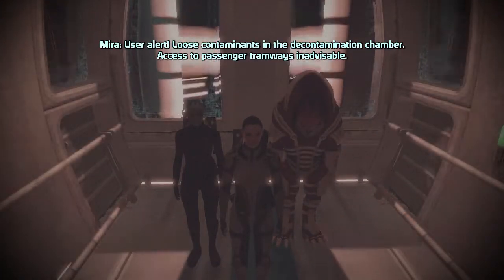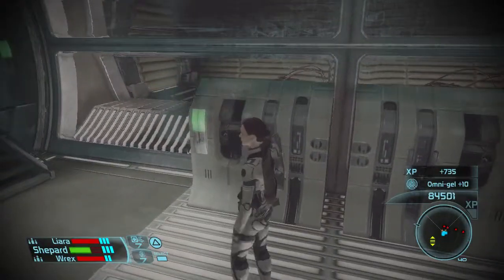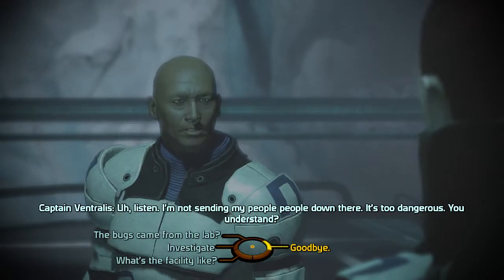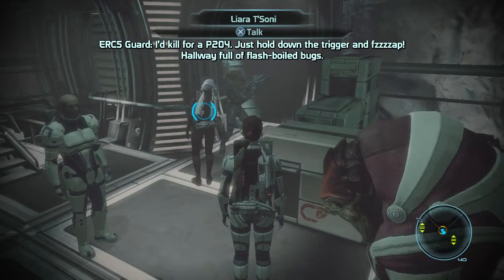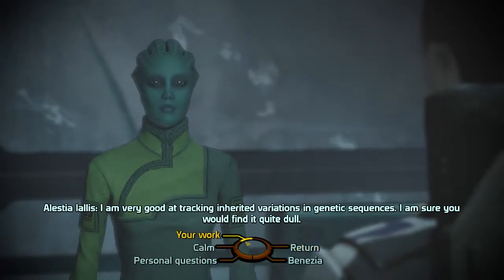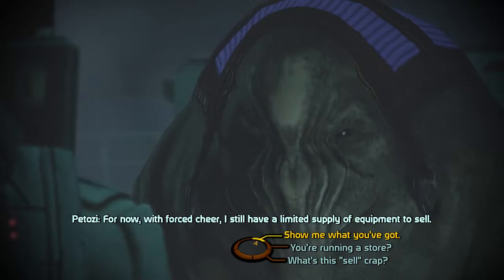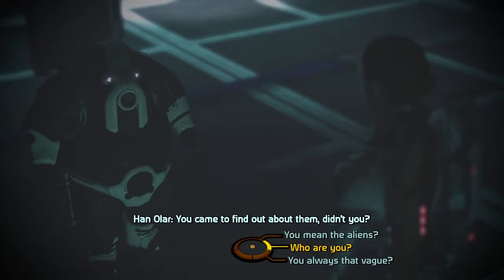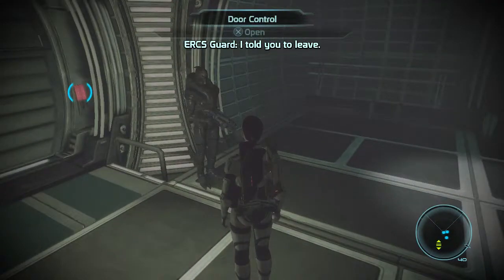Let's Play PS3 - Mass Effect - 59 (no commentary)